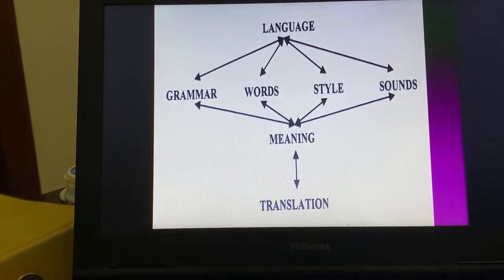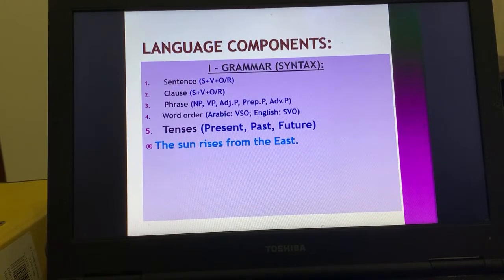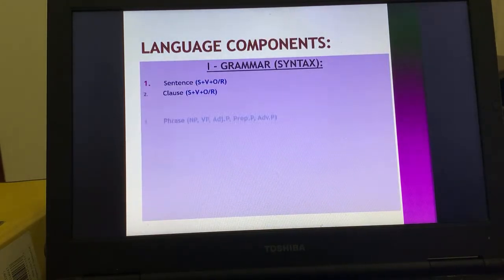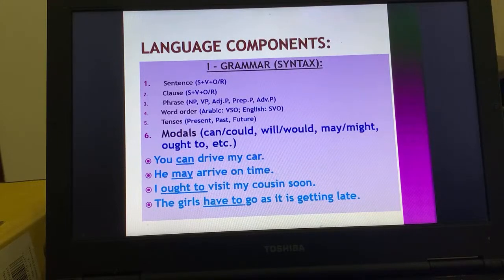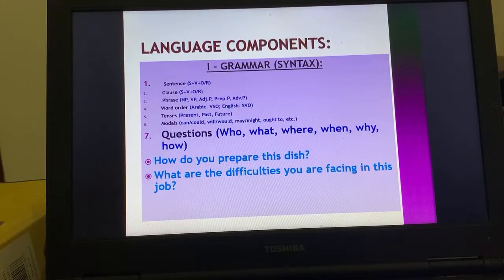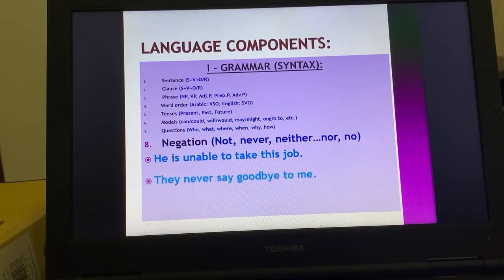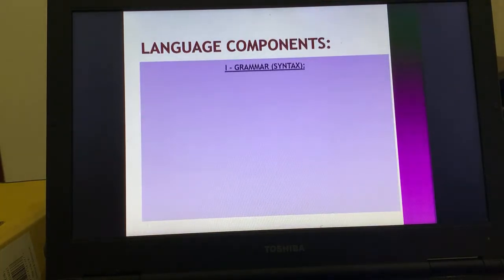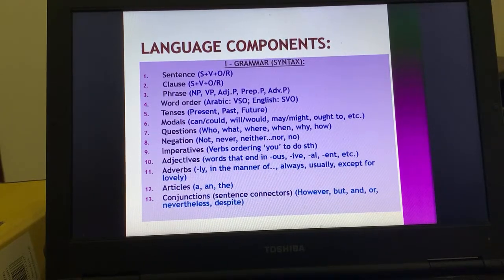Translating ep. 4